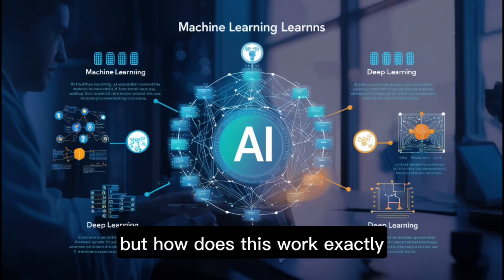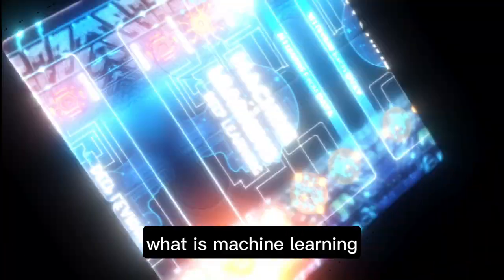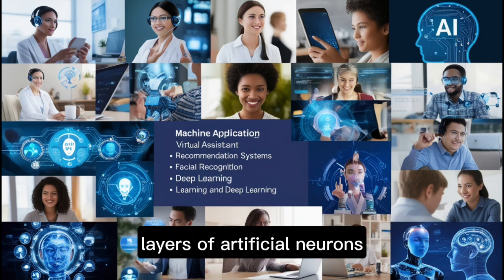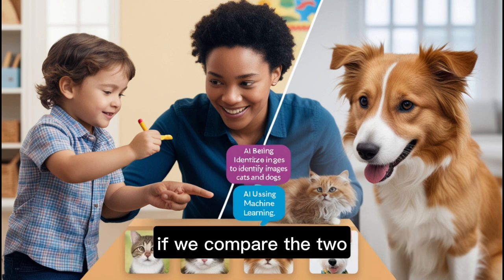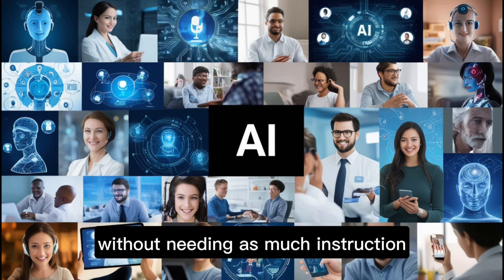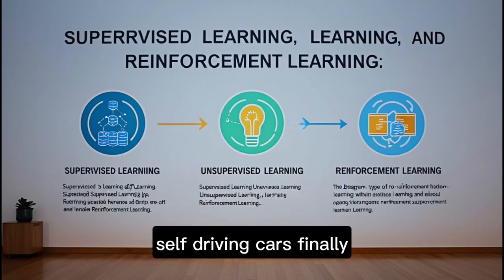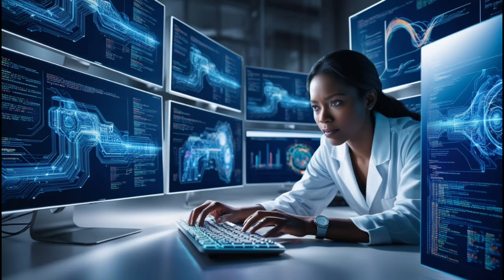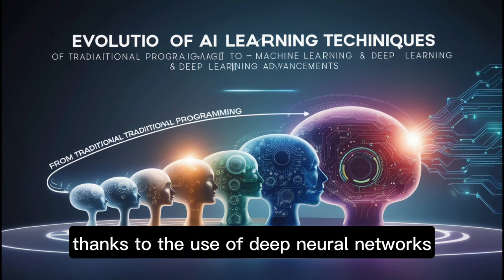How AI learns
🌟 Bem-vindo ao "AI For All"! 🌟

! In today’s video, we’re going to explore one of the most fascinating topics in technology: how Artificial Intelligence learns. Have you ever wondered how AI recognizes images, suggests music, or even beats humans in complex games? We’re going to break down the concepts of machine learning and deep learning, and show how these revolutionary techniques are transforming our world. Stick around to learn how AI uses data to become smarter and how this is already impacting our daily lives!

Se você é apaixonado por tecnologia e curioso sobre o fascinante mundo da Inteligência Artificial, você está no lugar certo! Na "AI For All", mergulhamos em tudo de incrível sobre o mundo da IA.

🔍 O que você vai encontrar aqui?

Ferramentas inovadoras: descubra as ferramentas e tecnologias mais recentes que moldam o futuro da IA.
Curiosidades fascinantes: explore fatos e insights surpreendentes que tornam a IA um campo tão empolgante.
Tudo sobre IA: De conceitos básicos a tendências avançadas, cobrimos tudo o que você precisa para se manter atualizado.

🔔 Não se esqueça de ativar as notificações para nunca perder um vídeo e compartilhar com amigos que também amam tecnologia!

Bem-vindo ao "AI For All", onde a Inteligência Artificial é para todos!